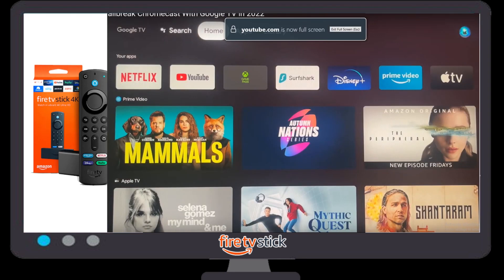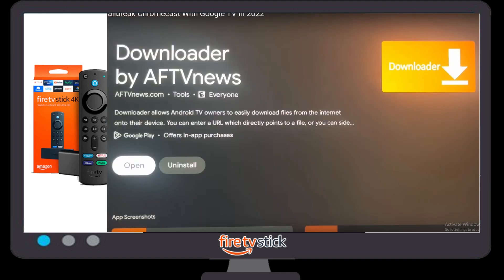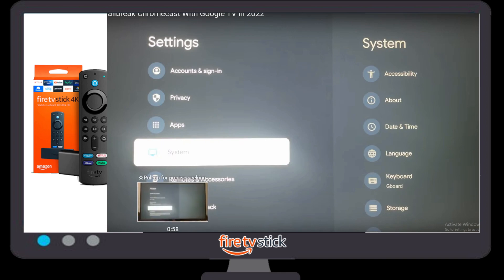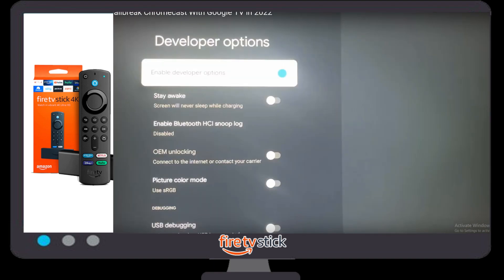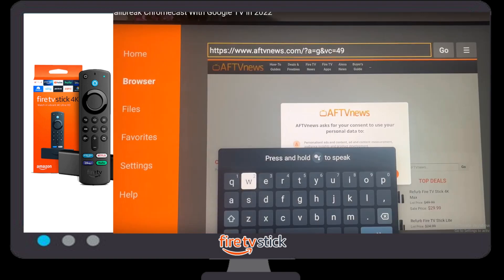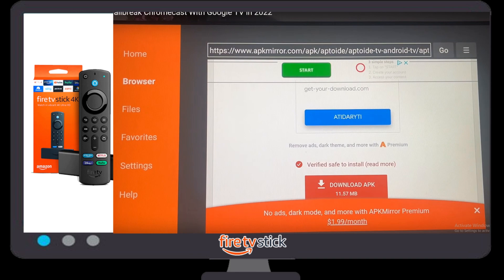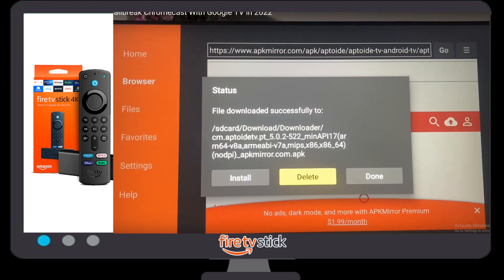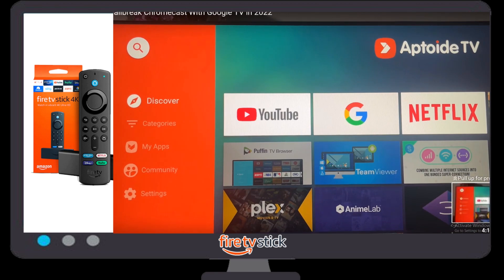How to Jailbreak Chromecast With Google TV | chromecast sideload apps with google tv